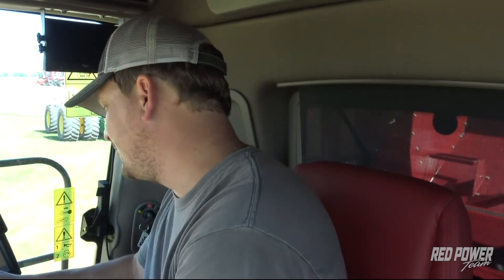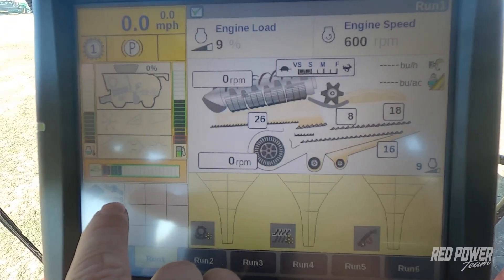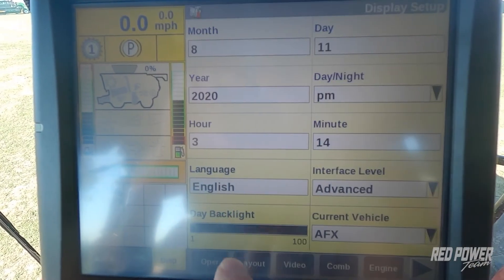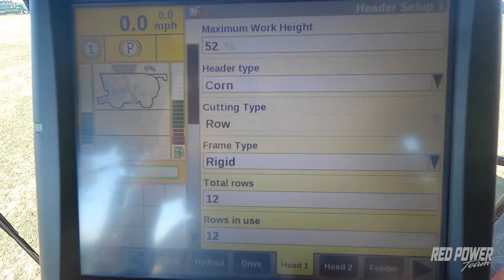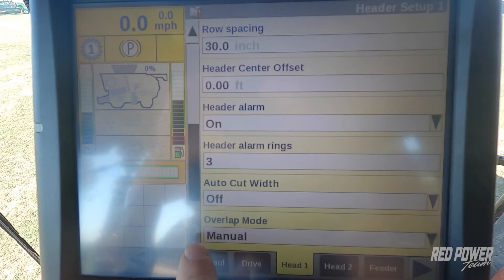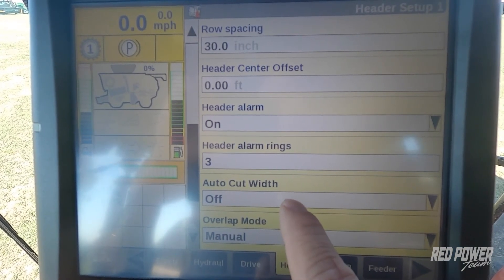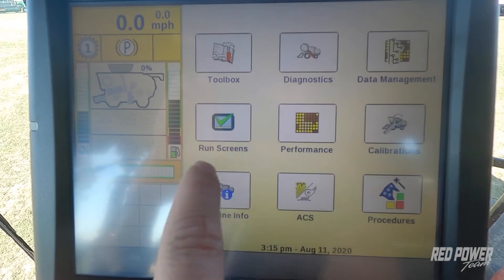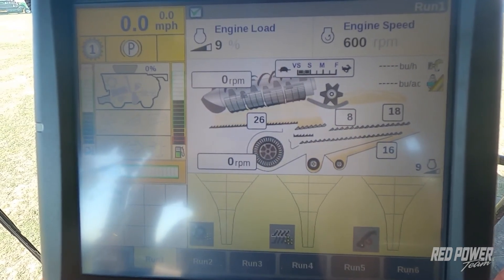Case IH Combine | AFS Guidance | Auto Cut Width | Red Power Team Combine Tips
In this video, the Red Power Team has a quick tip about Auto Cut Width in the AFS Pro 700 monitor.